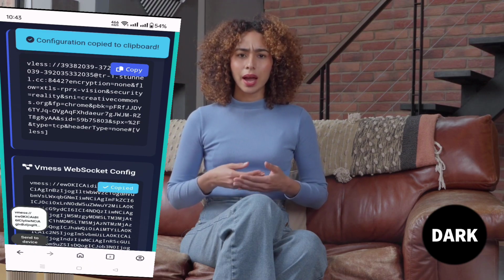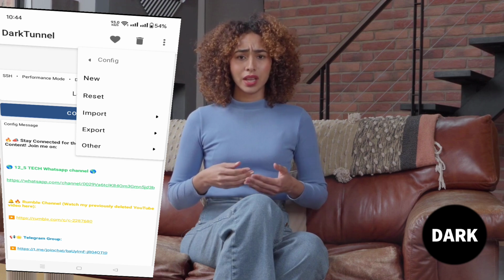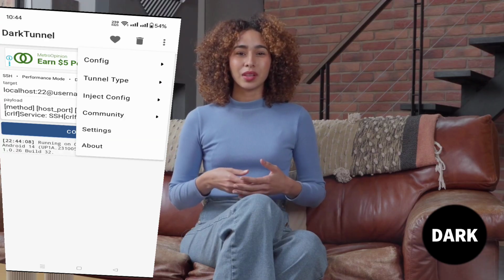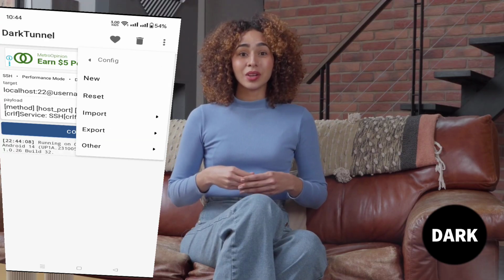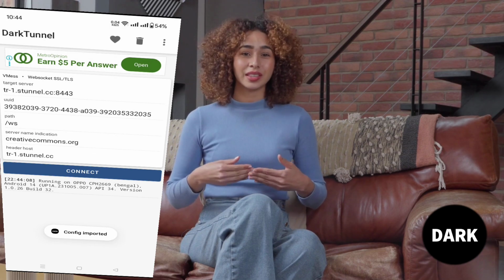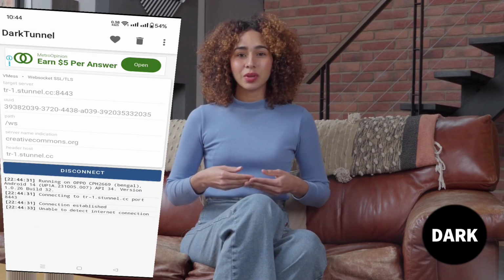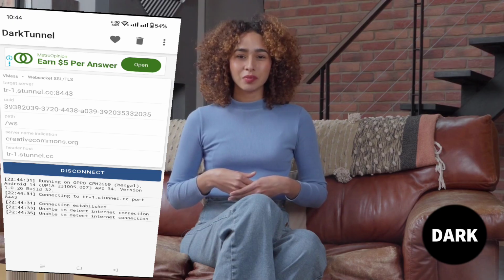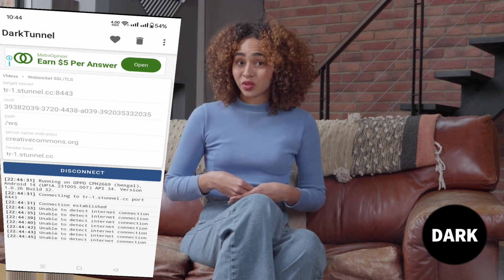How to Create V2Ray VMess Server and Setup on Dark Tunnel VPN | Secure & Fast Internet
In this tutorial, we’ll guide you through creating your very own V2Ray VMess server account and setting it up on the Dark Tunnel VPN app. This method ensures stronger security, faster browsing, and complete customization of your VPN connection. We’ll cover everything step by step—from creating your server on UDP Custom to importing the details into Dark Tunnel VPN—so you can enjoy unrestricted and secure internet access.

   ▶️ 125tech.online